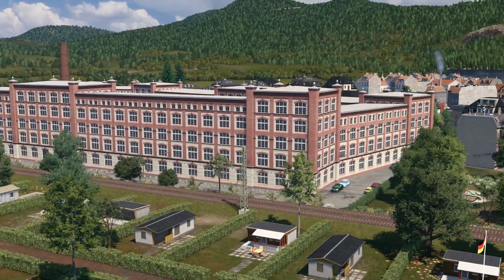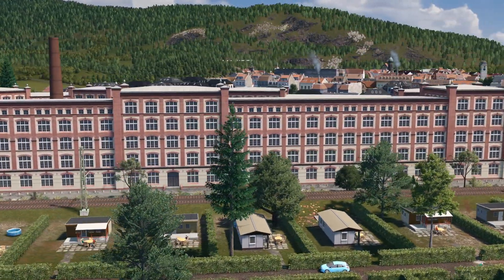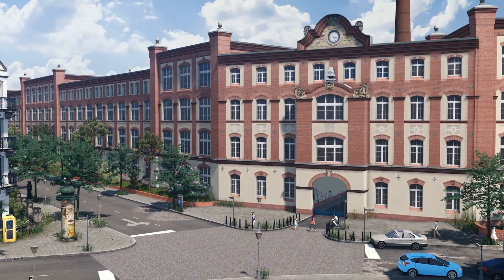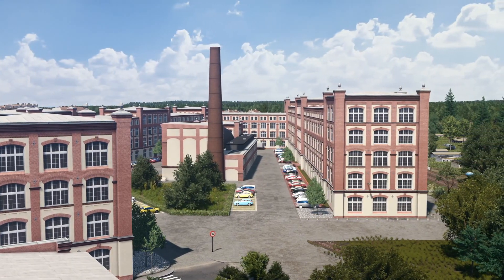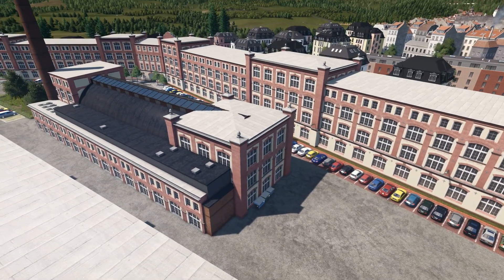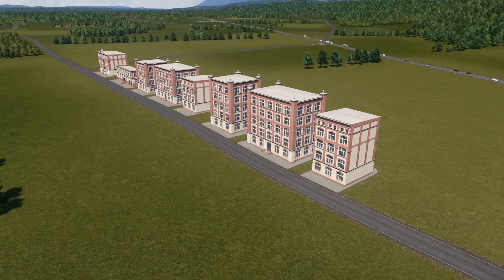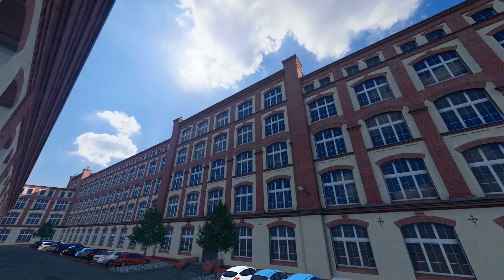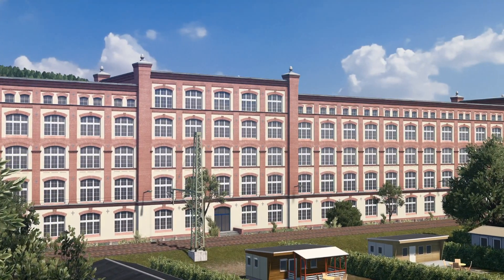ESCHEBACH FACTORY COMPLEX - CS Asset Update 3/20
Asset Update - May, 1st -
featuring the Eschebach factory complex from Dresden, Germany - A new Asset Pack I made for Colossal Order's great game Cities Skylines. I hope you like it!